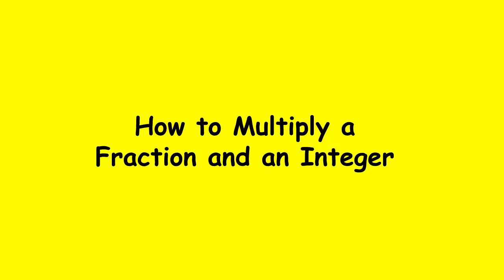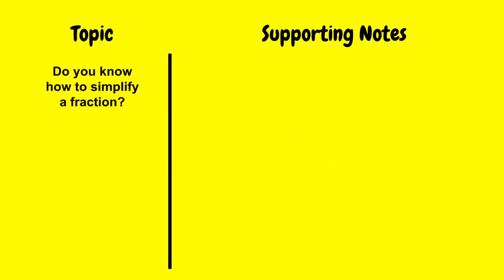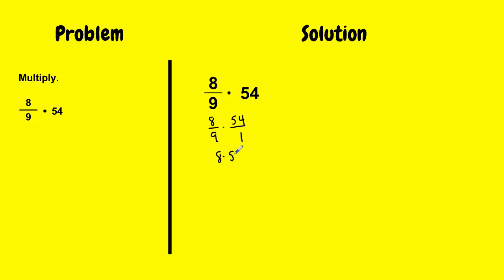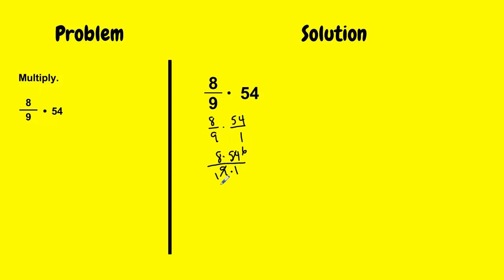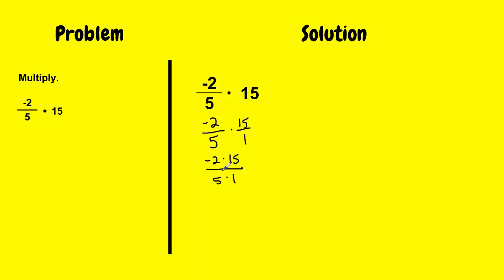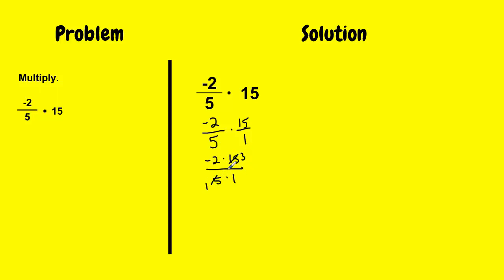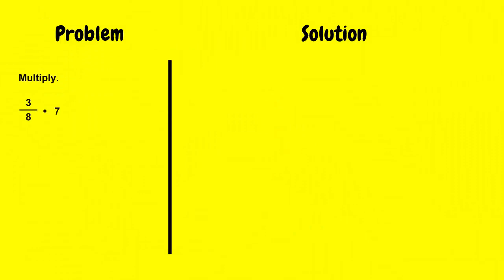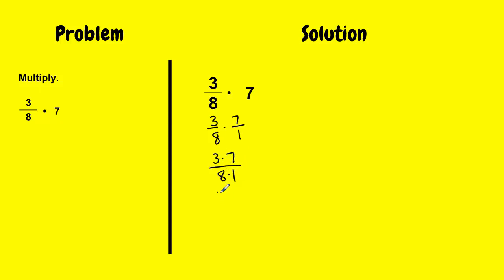How to Multiply a Fraction and an Integer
You will learn the basics to multiplying a fraction with an integer.